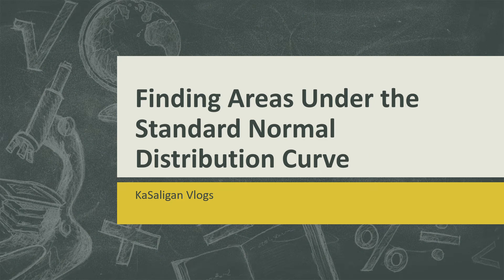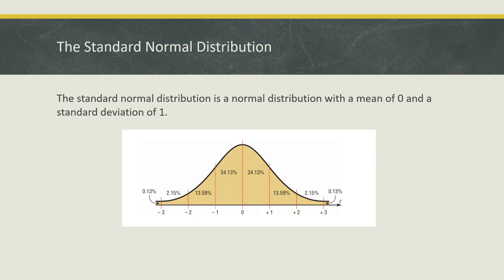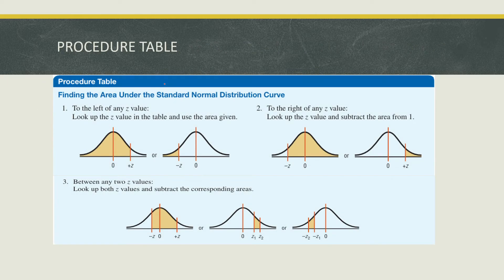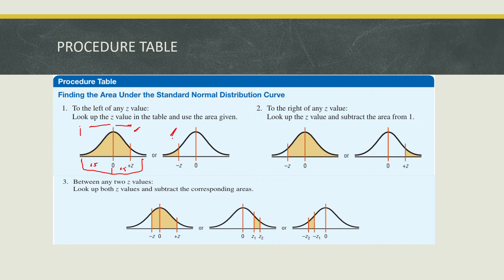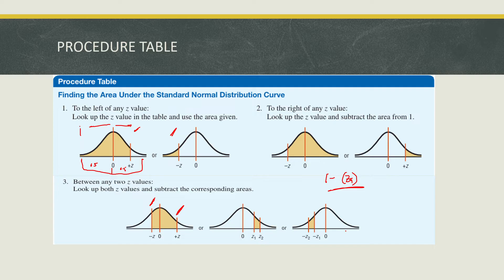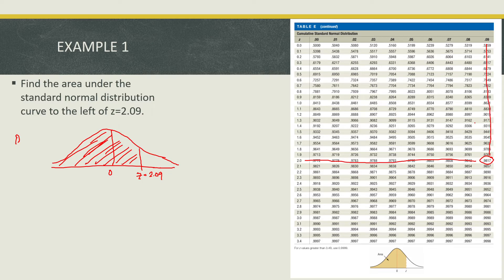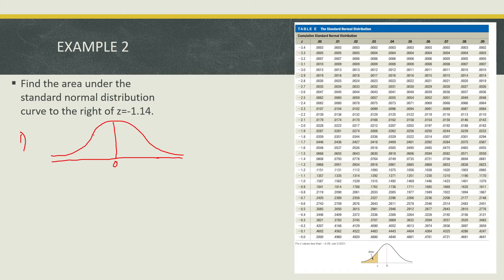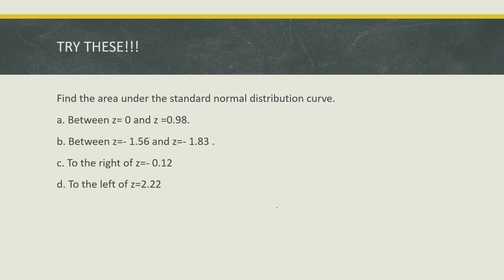Finding Areas Under the Standard Normal Distribution Curve